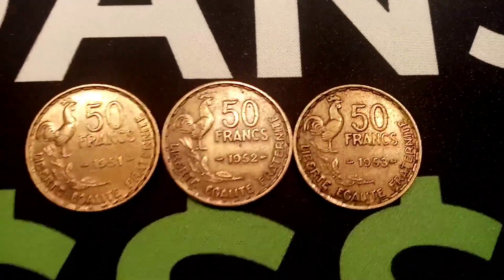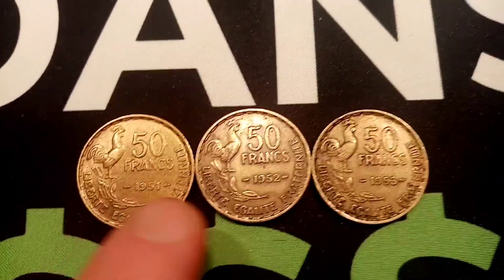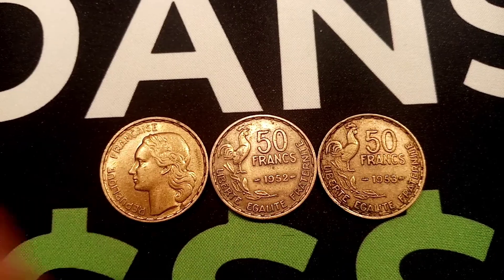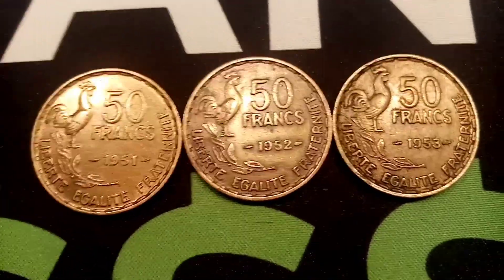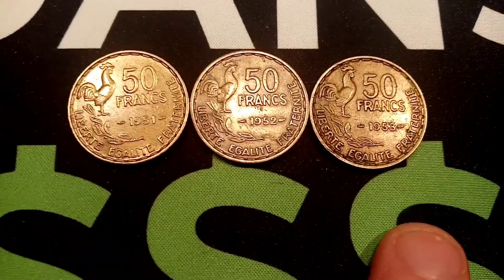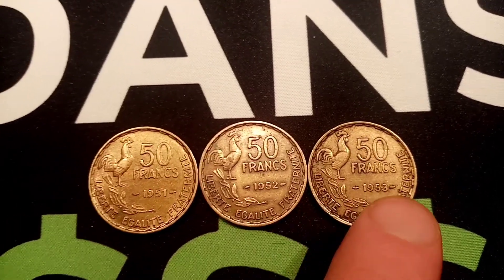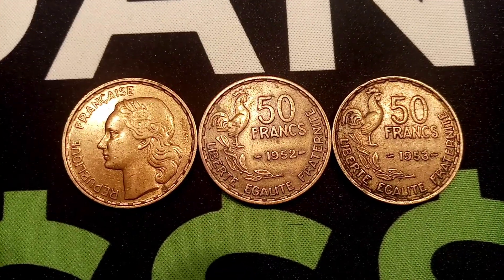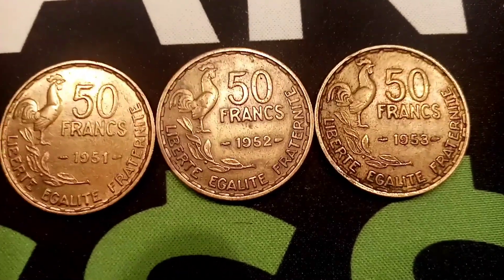REPUBLIQUE FRANCAISE 1951-1953 50 FRANCS Coins DATE RUN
REPUBLIQUE FRANCAISE 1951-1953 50 FRANCS Coins DATE RUN. Republic of France 1951 to 1953 50 Francs coins. I've started to collect world coins and here we have a nice little date run of franch 50 Francs coins.
1951 50 Francs Coin
1952 50 Francs Coin
1953 50 Francs Coin